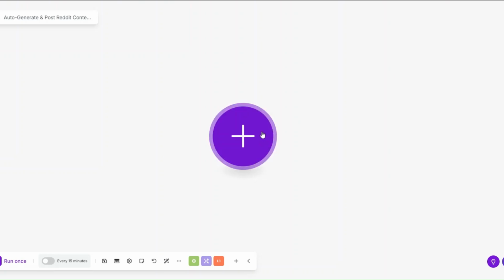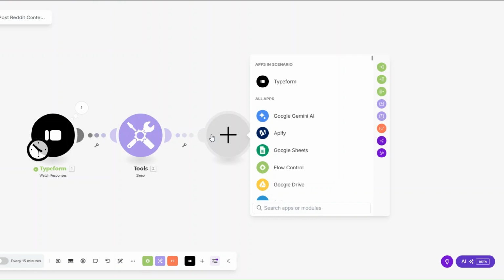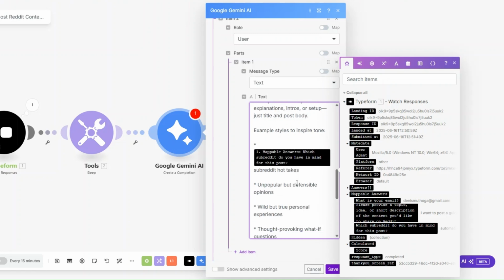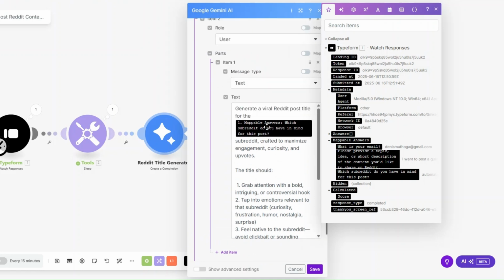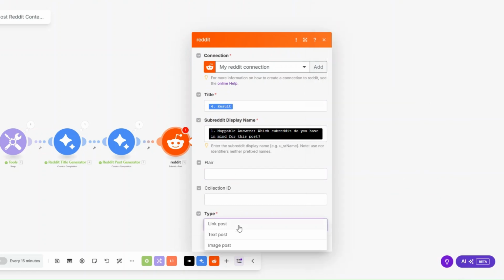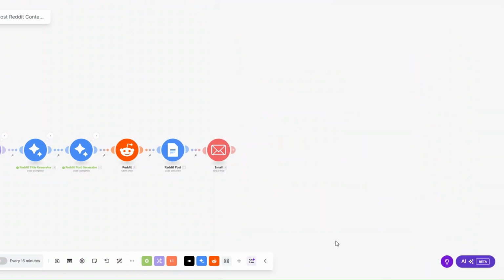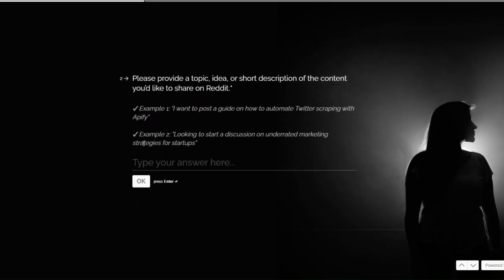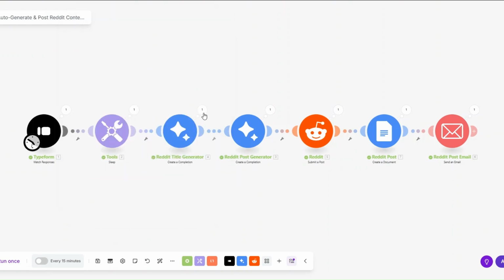How to EASILY Generate & Post Reddit Content with One Click!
How to Auto Generate & Post Reddit Content on Autopilot!

Want to save hours of manual posting on Reddit? In this video, I’ll show you how to automatically generate and post Reddit content on autopilot using Make.

Whether you’re a marketer, content creator, or just want to automate your Reddit strategy, this step-by-step tutorial will teach you how to connect AI tools with Make to create and post Reddit content automatically — without writing every post yourself.

✅ What you'll learn in this video:
* How to use Make to automate Reddit posts
* Setting up AI to auto-generate Reddit content
* Tips for getting more engagement on Reddit
* Full automation process — no coding required

🎯 Perfect for:
Sales professionals, marketers, entrepreneurs, agency owners, and anyone tired of writing scripts manually.

📌 Tools used:
* Typeform
* Make (free & open-source automation tool)
* Gemini
* Google Docs

* N8N
* Make
* Zapier
* Airtable
* Notion
* Click Up
* and more...